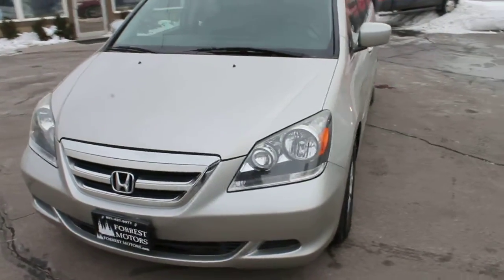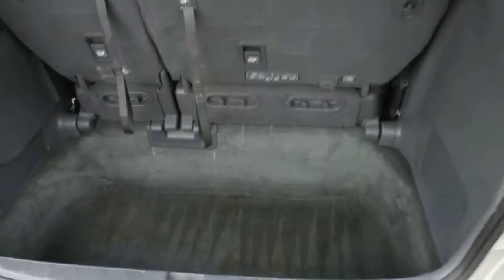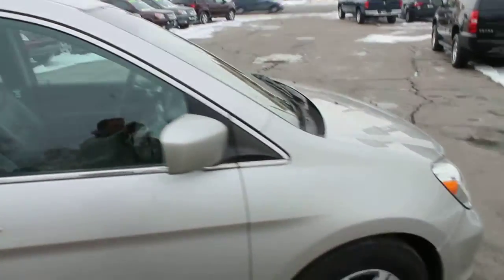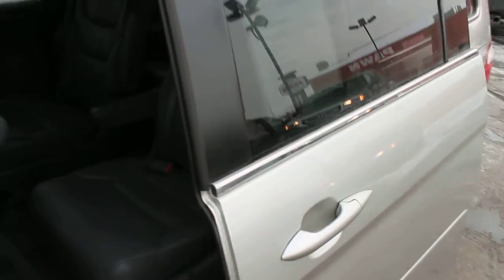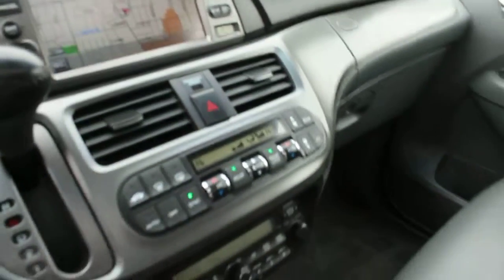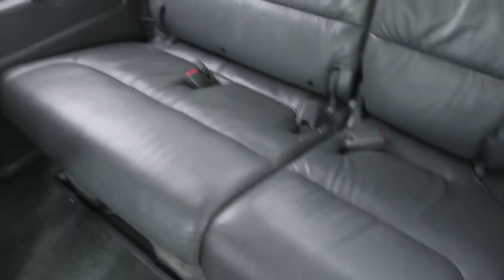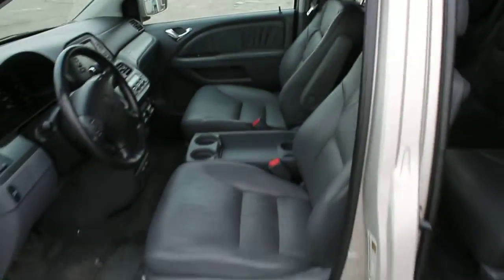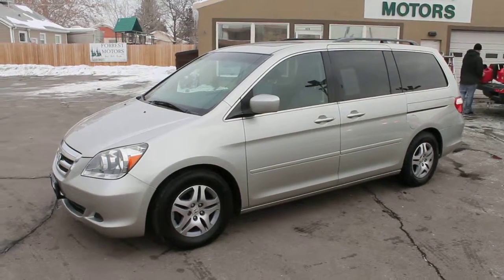6419 - 2007 Honda Odyssey EXL DVD NAV Silver 60k